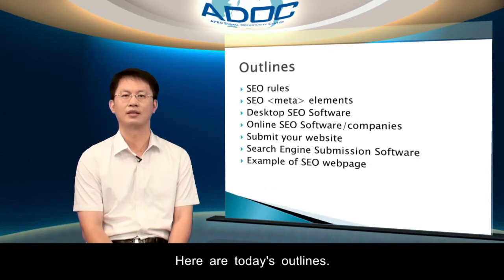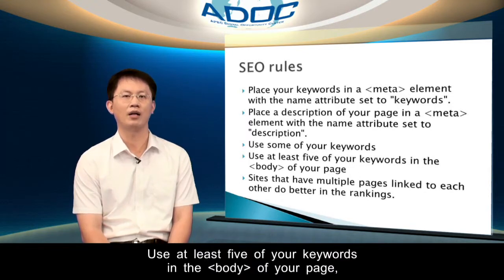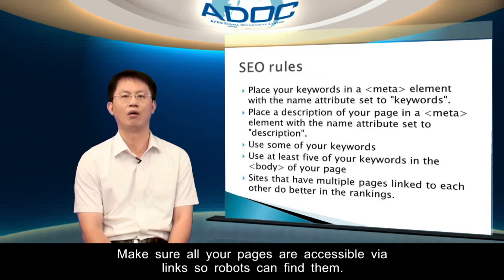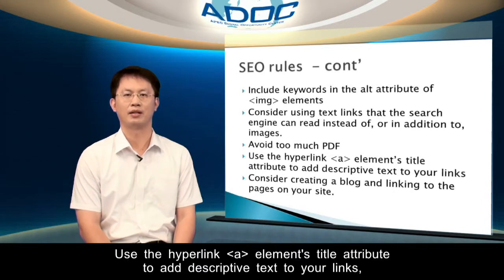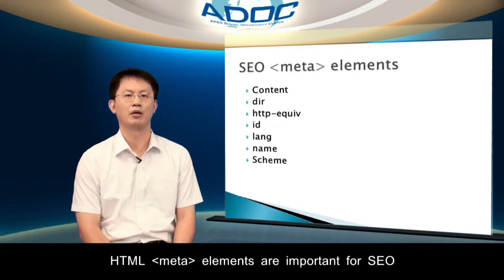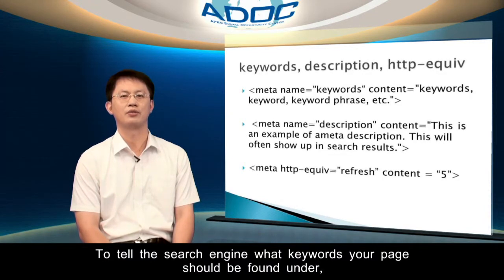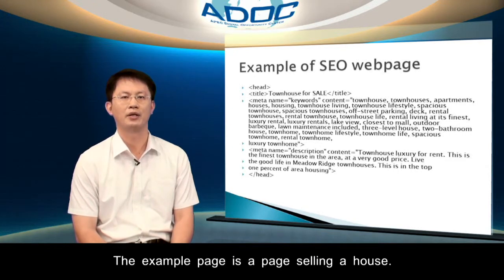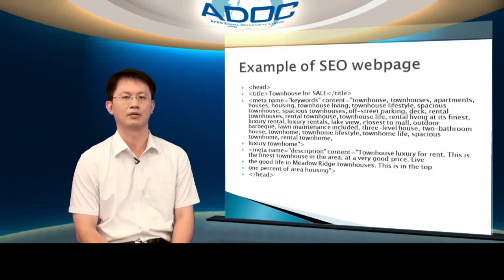6 Advanced Search Engine Optimization Technique